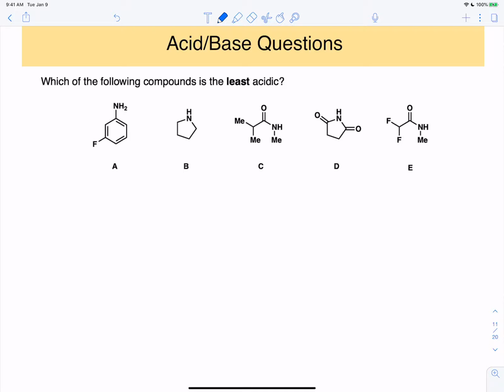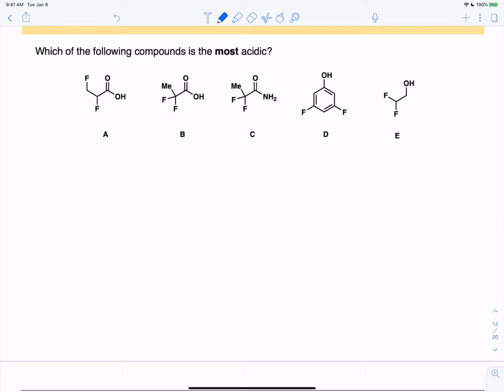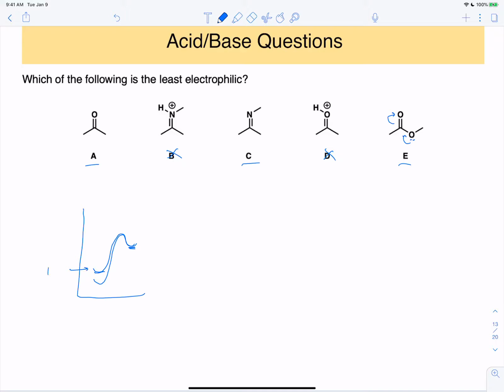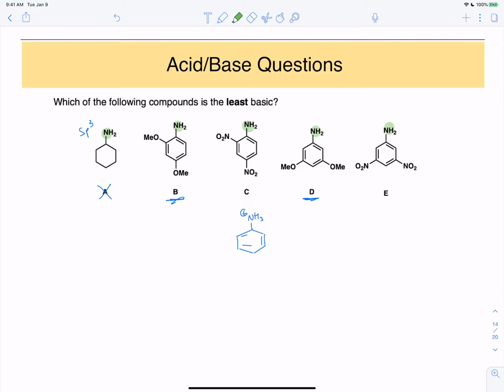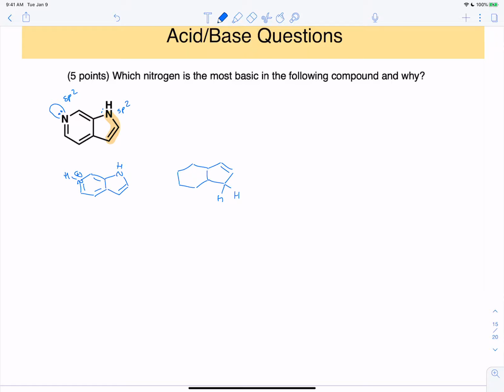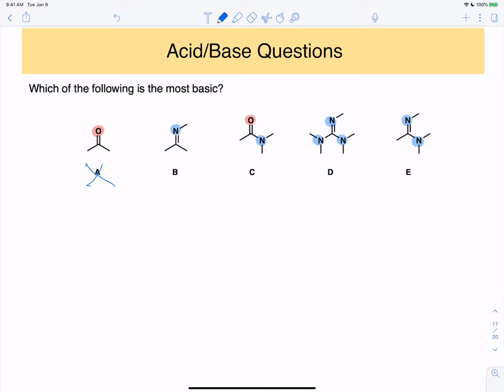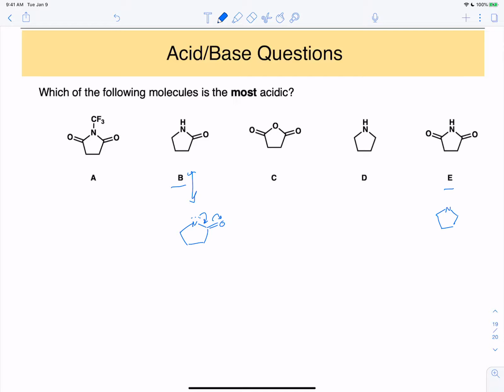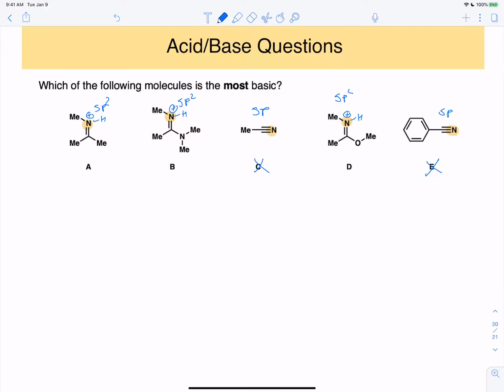Acid/Base Review Video Part 2